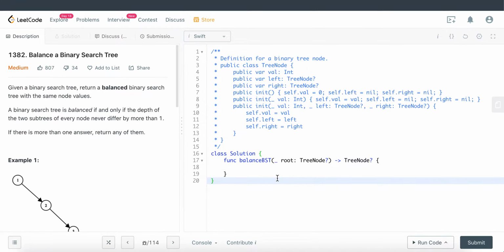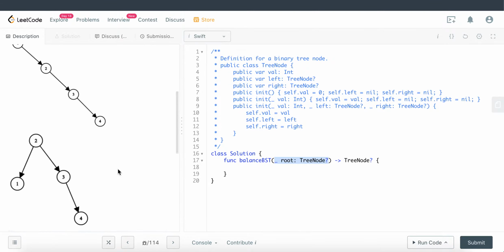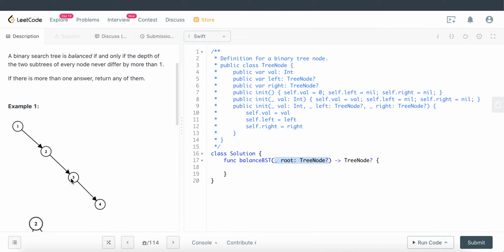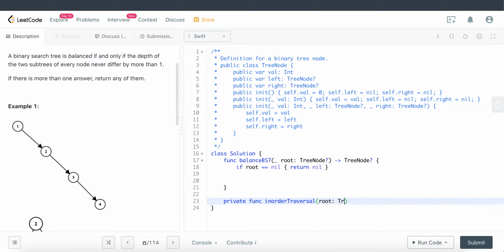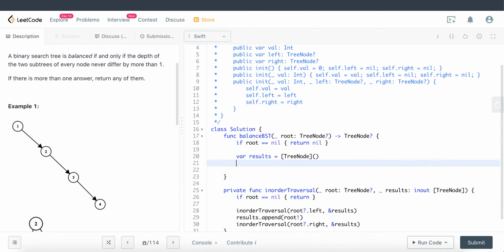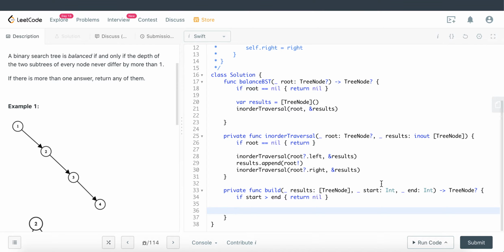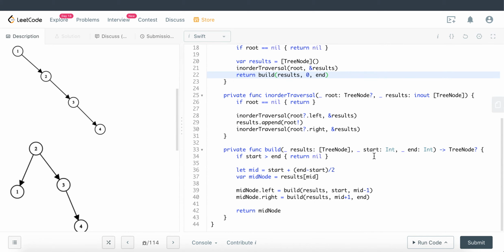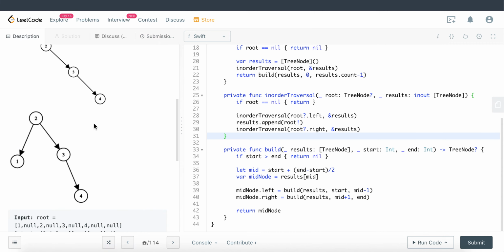Leetcode 1382: Balance a Binary Search Tree - (Swift Programming Language, Algo & Data Structures)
Today we're tackling Leetcode 1382, Balance a Binary Search Tree. As always tackling it in Swift programming language

Timestamp:
0:00 Introduction to problem
0:58 Characteristic of Binary Search Tree
2:20 Binary Search ?
3:49 Solution